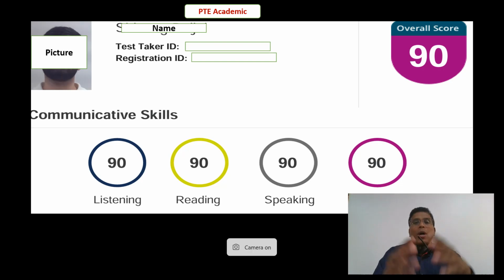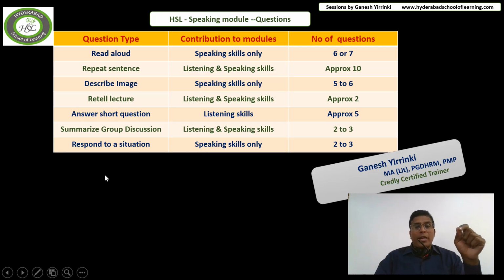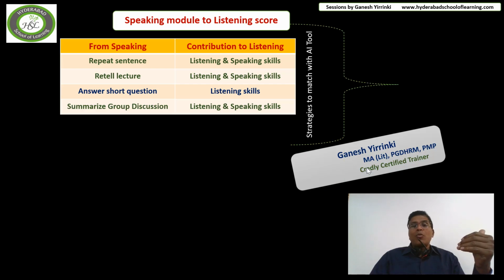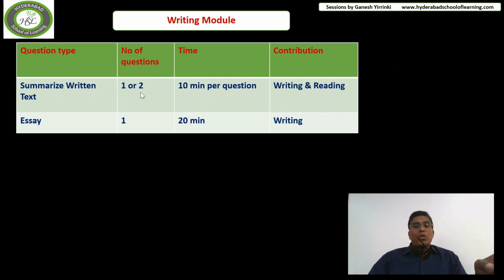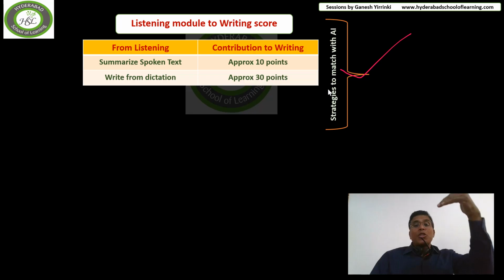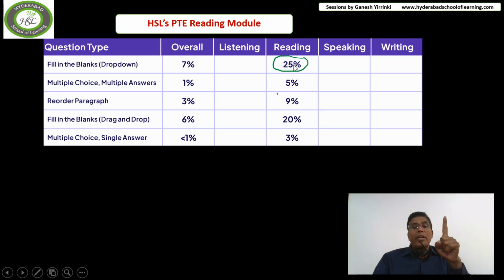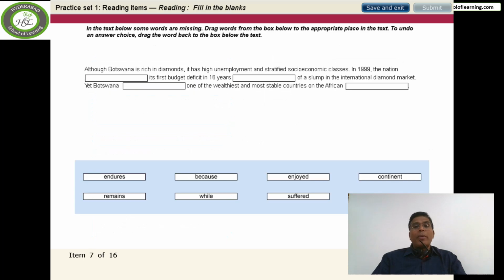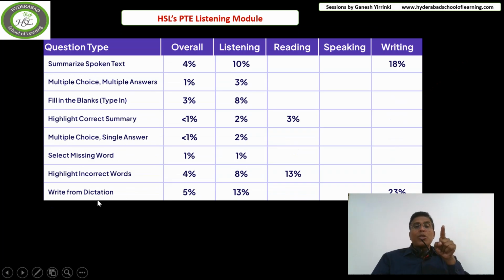PTE ACADEMIC EXAM FORMAT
PTE Academic exam format and weightage for the questions in each module.